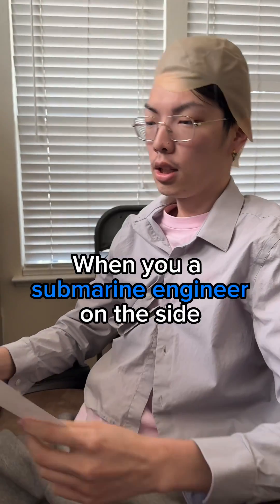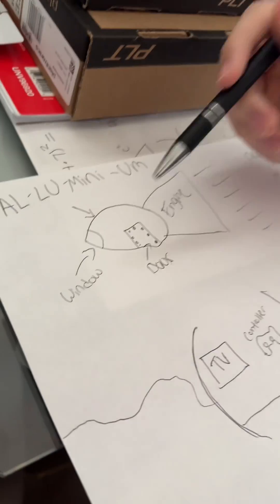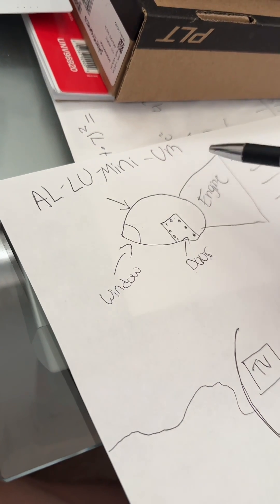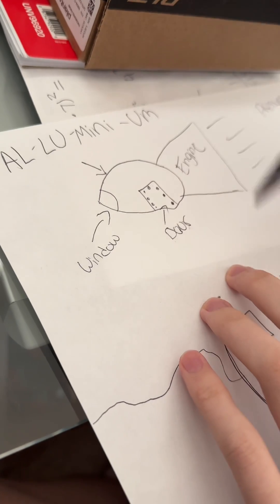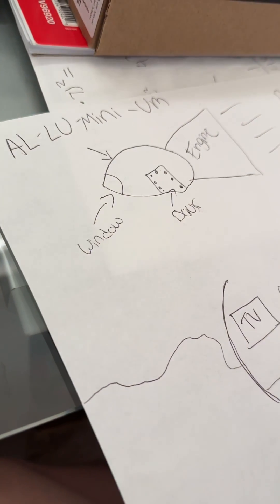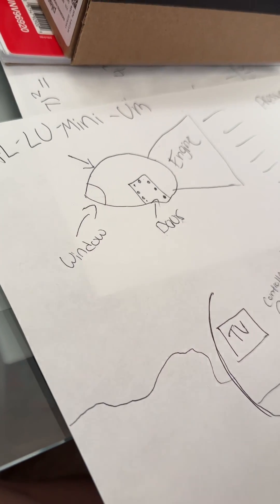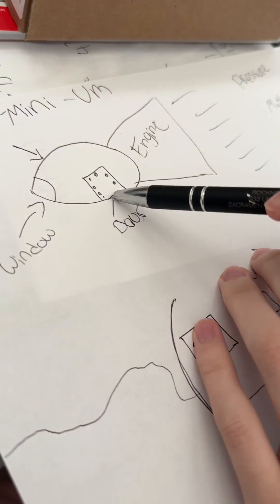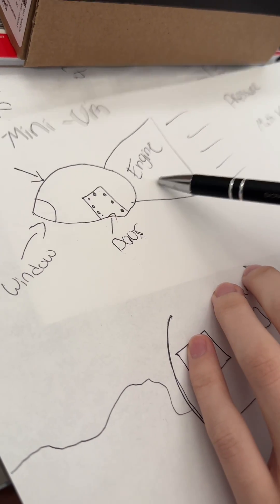How the Oceangate Titan submarine was made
How the submarine was engineered basically